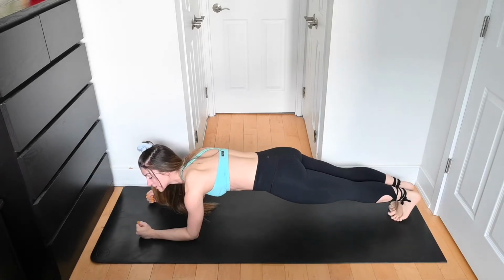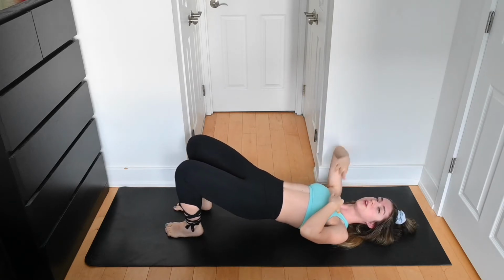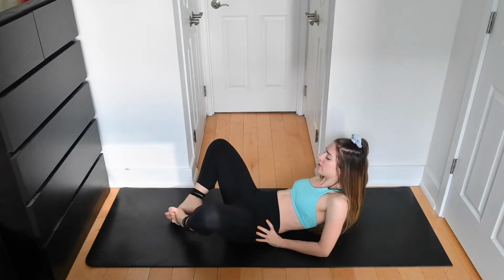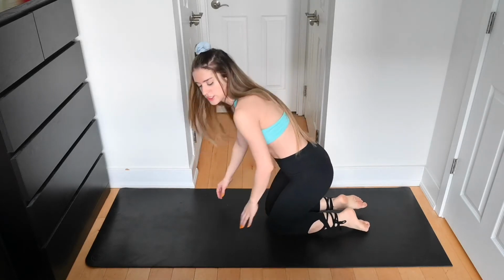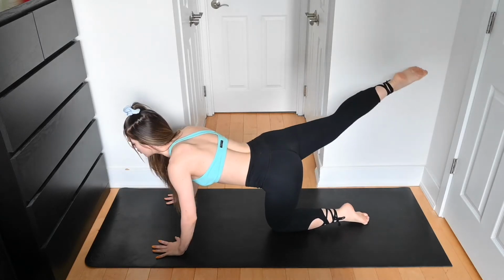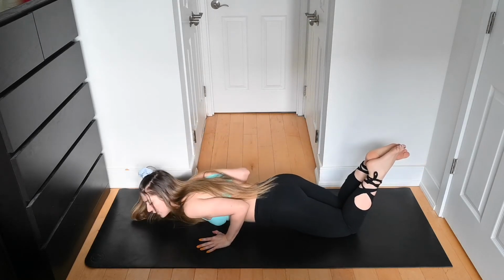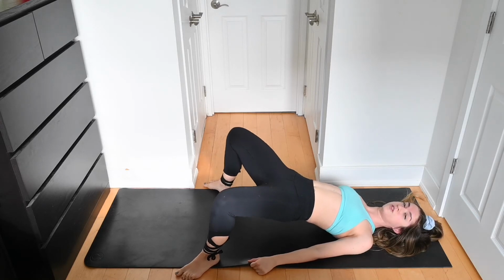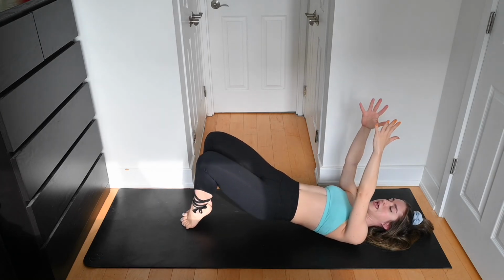21 DAY WORKOUT CHALLENGE: FINAL DAY FULL BODY WORKOUT!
BESTIES: Welcome to the FINAL day of our 21 Day Gurl Challenge, day 21! You made it! Today we are ending this challenge with a 25 minute hiit style workout (high intensity interval training) targeting your FULL BODY using nothing but our body weight and Pilates inspired movements.

This workout is going to make you work hard in a short amount of time: feel the burn, love the burn, and you’ll definitely be feeling your hard work the next day & see yourself get stronger every single day. I am so proud of you for making it to the last day of the challenge, let’s end strong together!